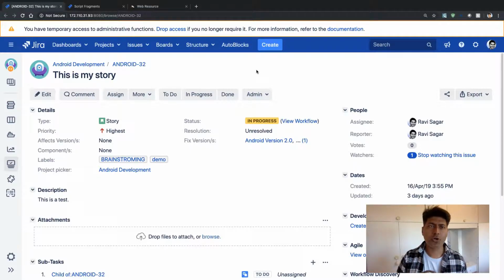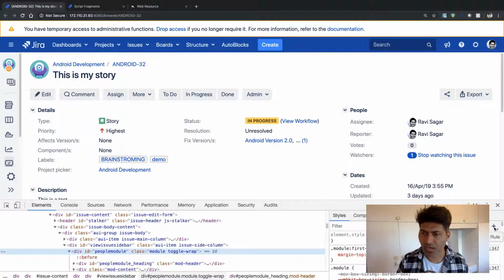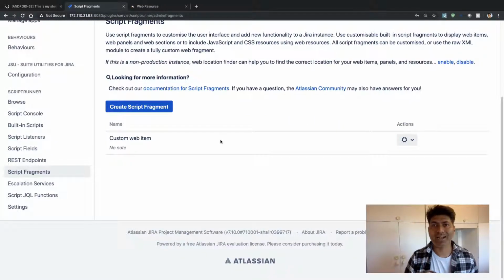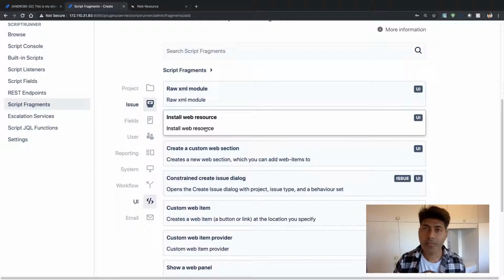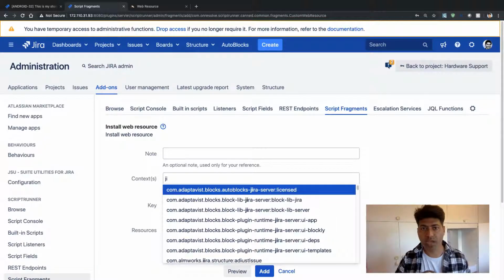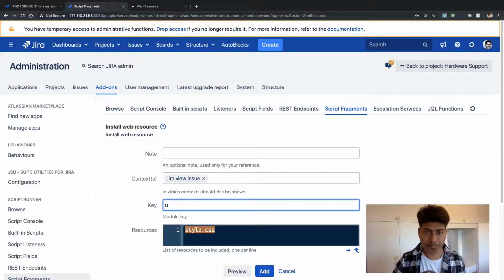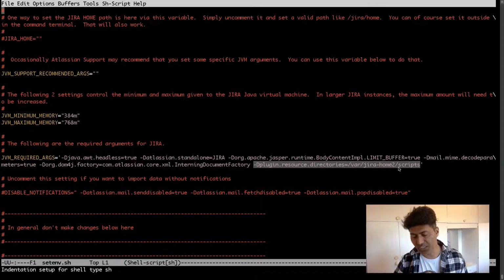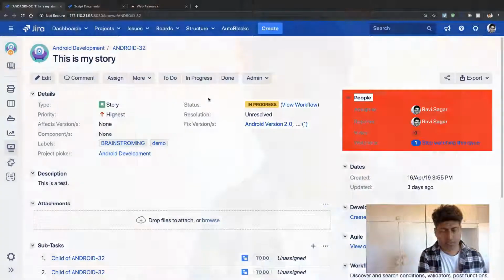ScriptRunner - Custom CSS using Script Fragments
Let us insert our own custom CSS in our Jira instance to change the appearance of our Jira.

1. Jira Quick Start Guide (Book)
3. Jira 7 Guide for Administrators and Developers (Video course)
4. Jira 7 Essentials (Video course)

2. Algorithm Design and Analysis
5. Google Apps Script tutorials